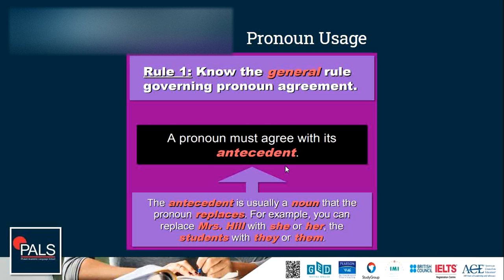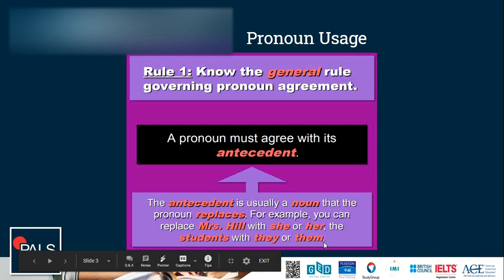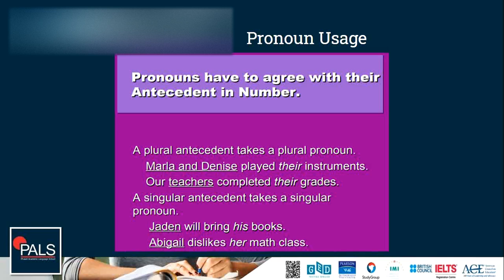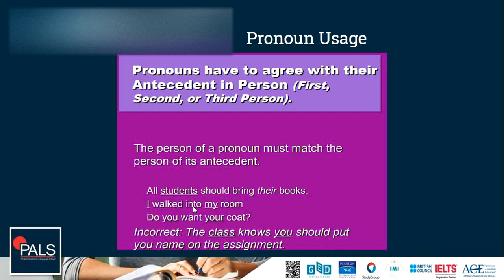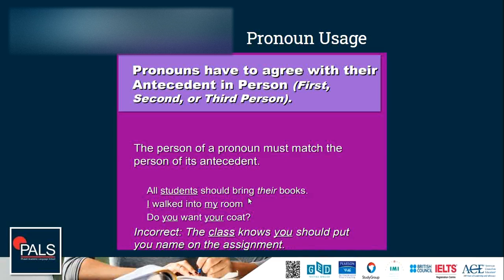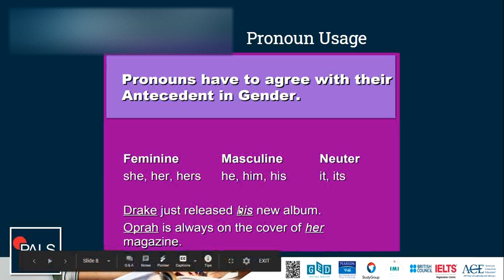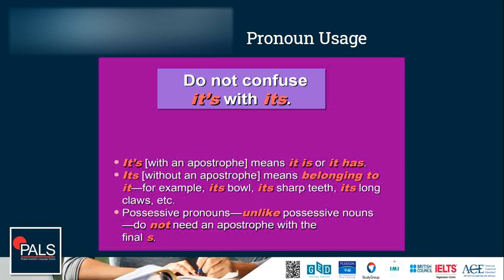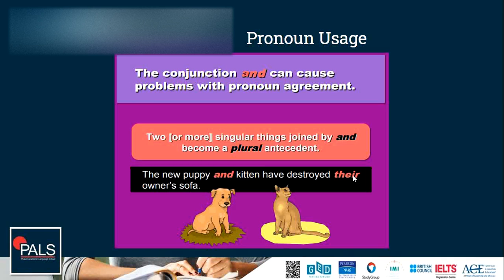Free GED RLA Course Lesson 21 | Pronoun Useage